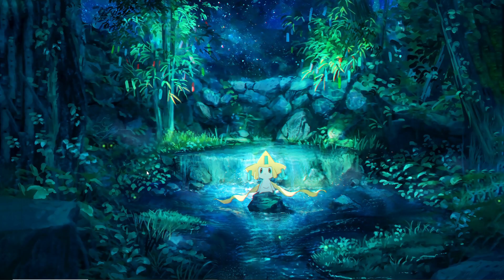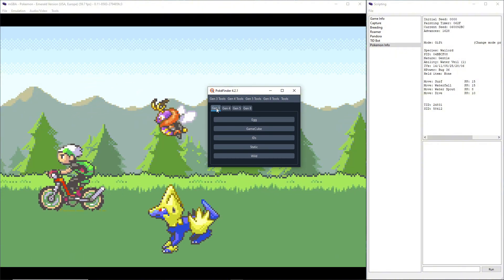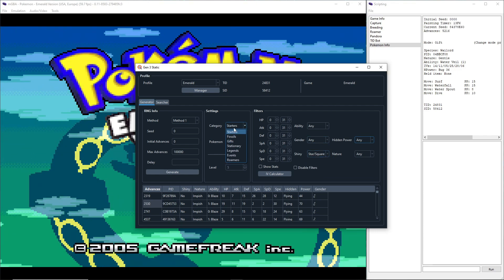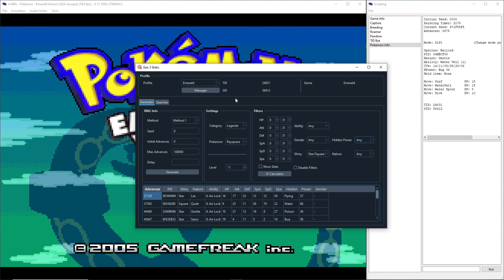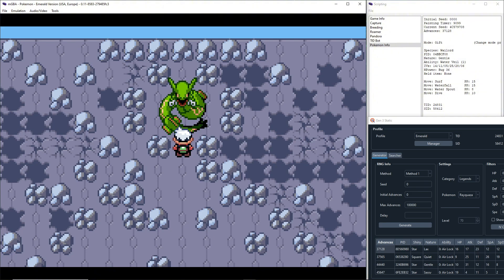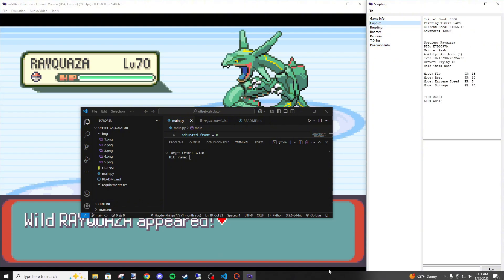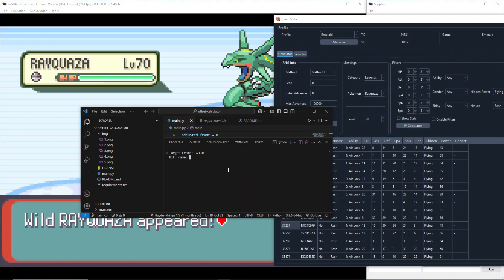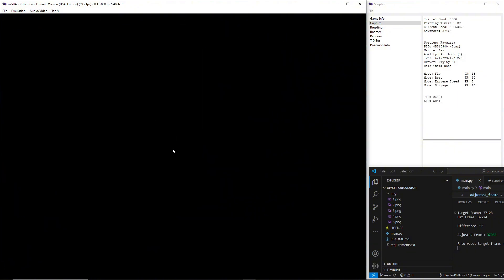(EMU) How to RNG Manipulate for Shiny Static Encounters in Pokémon Emerald